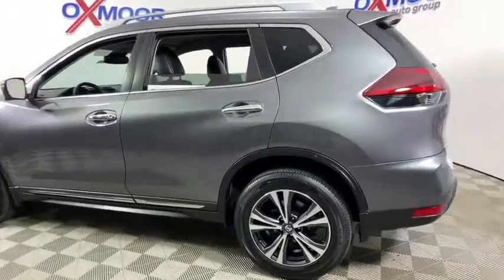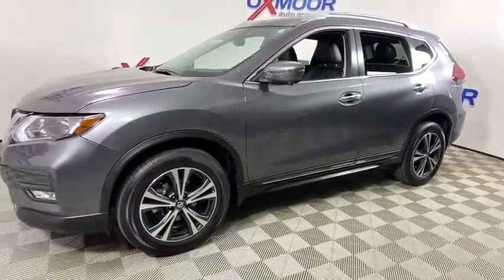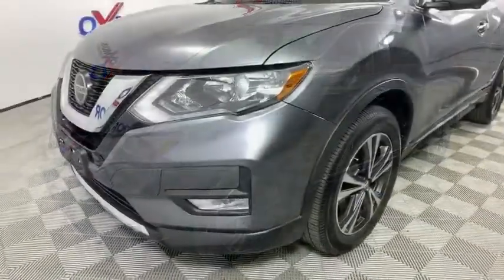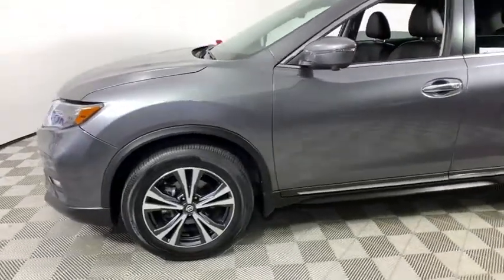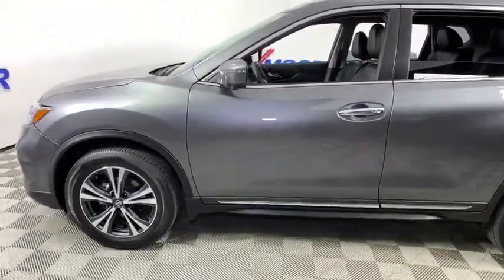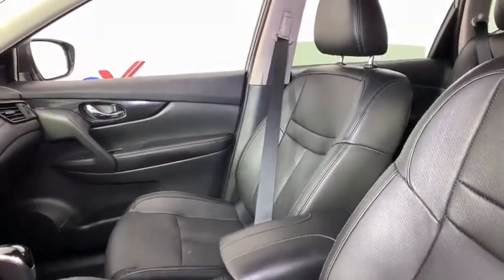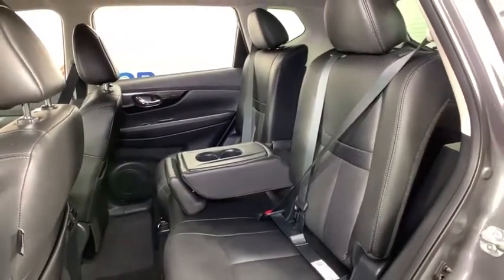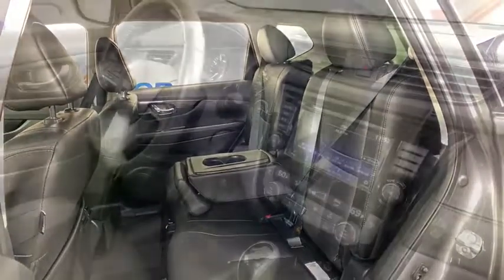2018 Nissan Rogue at Oxmoor Toyota | Louisville & Lexington, KY T47170A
Gun Metallic Used 2018 Nissan Rogue available at Oxmoor Toyota in Louisville, Kentucky. Servicing the Lexington, Elizabethtown, KY New Albany, IN Jeffersonville, IN area.

Oxmoor Toyota
8003 Shelbyville Rd

** AWD / ALL WHEEL DRIVE **, ** NAVIGATION / GPS **, ** HEATED LEATHER SEATING **, ** HEATED STEERING WHEEL **, ** BLUETOOTH **, ** REAR BACKUP CAMERA **, ** SUPER CLEAN INSIDE AND OUT **, ** 17 ALLOY WHEELS **, ** ONLY ONE OWNER **, ** 8-Way Power Driver Seat w/Lumbar Support **, ** POWER LIFTGATE **, ** CLEAN CARFAX HISTORY REPORT **, ** EST 32 MPG HWY **.brPriced below KBB Fair Purchase Price!